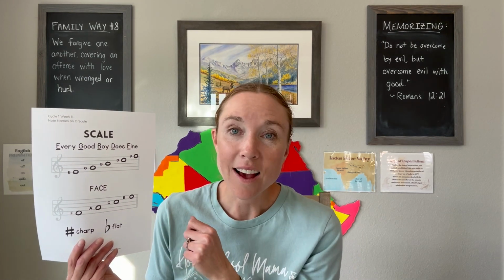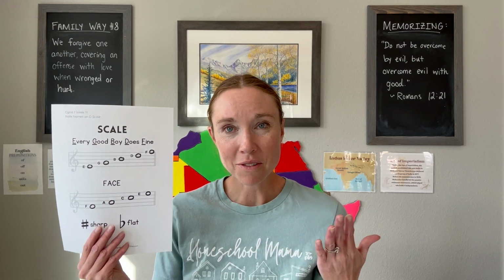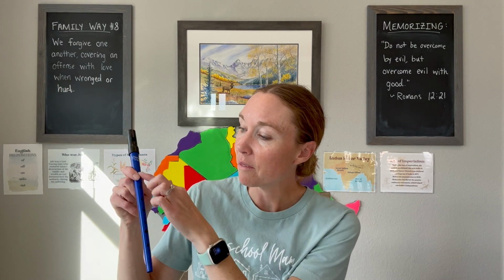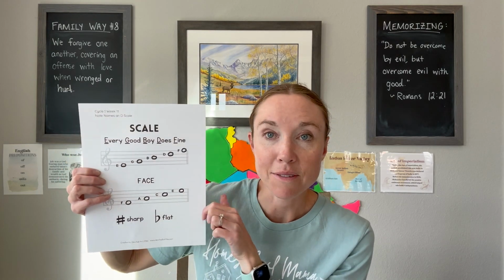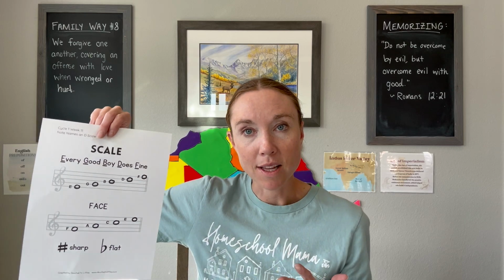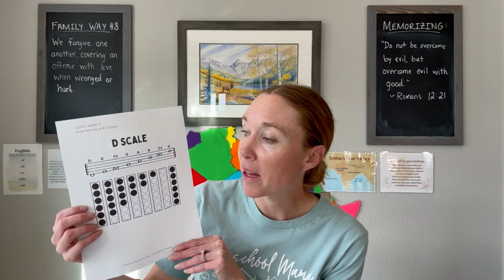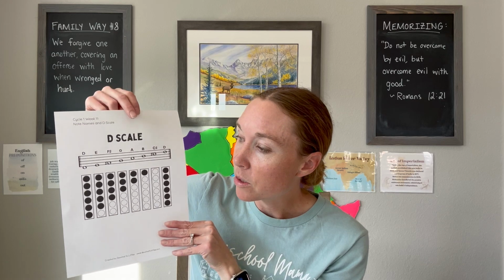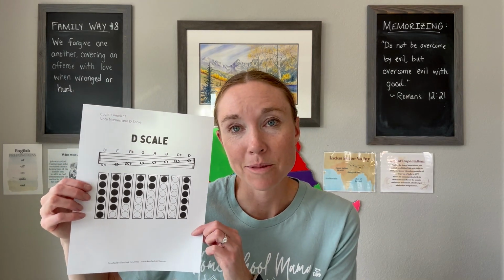Fun Tin Whistle Ideas for Homeschoolers and Tutors (Cycle 1 Week 11)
Tin Whistle Ideas for Week 11 of Classical Homeschooling! I hope this video gives you helpful ideas for teaching the tin whistle as a tutor or parent.  Please let me know if you have any questions about anything! 😊

BLOG (go here for a written version of this post AND free resources!):

For all other links for products mentioned in this video, visit written version of Tin Whistle Ideas for Weeks 7-12 of Classical Homeschooling